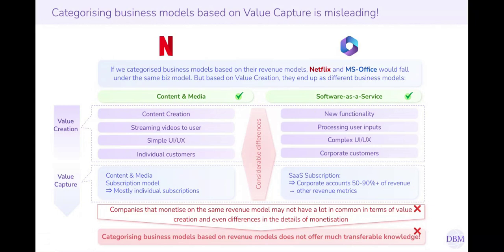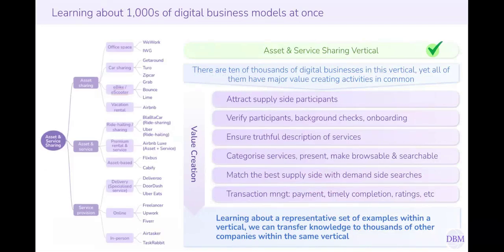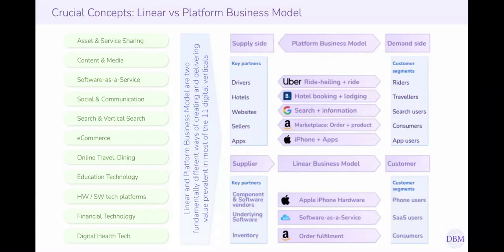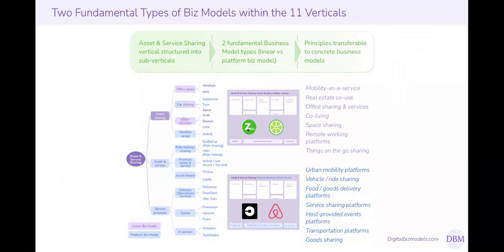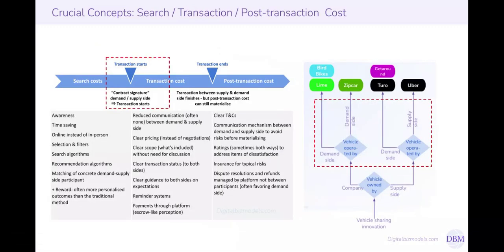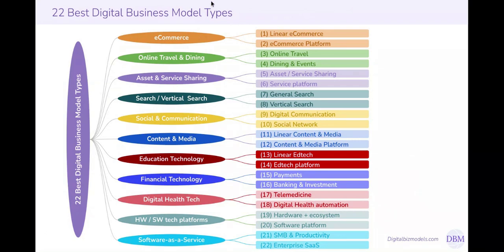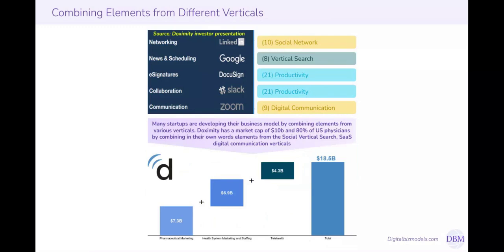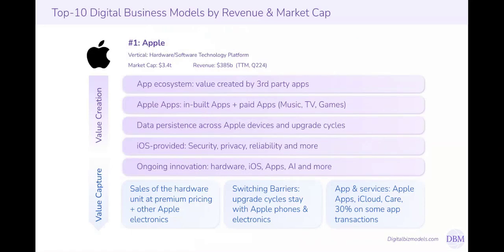What is a Digital Business Model summary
Digital Business Models 101:
Summary of parts 1-6 (=mini-course on Digital Business Models)
Free article on "Top-10 Digital Business Models by Market Cap & Revenue"
00:00 What a digital business model is not
01:26 What a digital business model is in the first place
02:30 Learning about 1,000s of business models at once
04:09 Linear vs Platform Business Model
05:36 Transferring knowledge within the same vertical
06:40 Success-defining Concepts: Network Effects
07:47 Success-defining Concepts: Search/Transaction cost
09:07 22 Best Digitial Biz Model Types
09:49 Business Model Canvas for Digital Businesses
10:21 Business Model Tactics & Patterns
10:48 Combining ideas from different verticals
12:36 Top-10 Digital Business Models by Market Cap